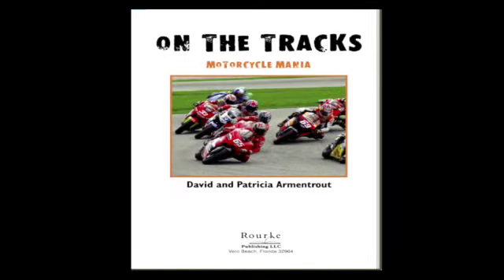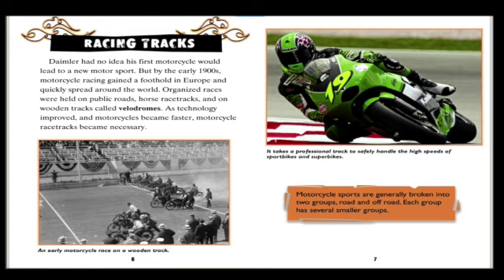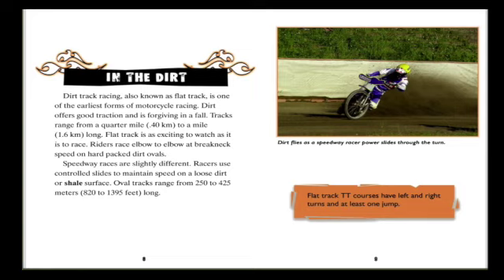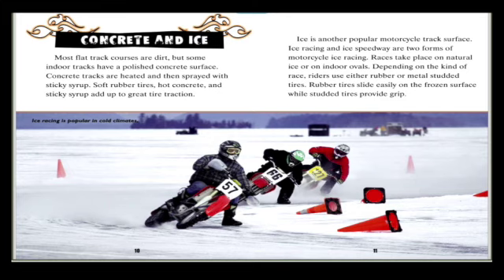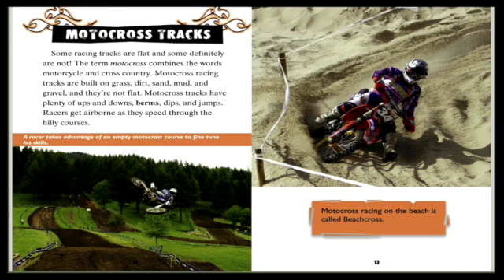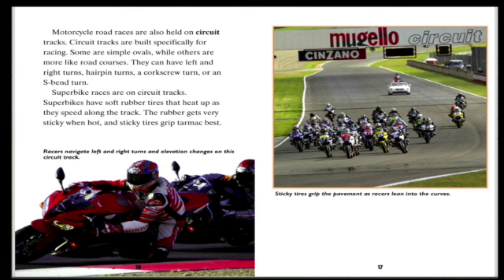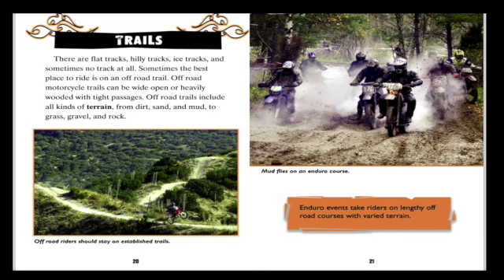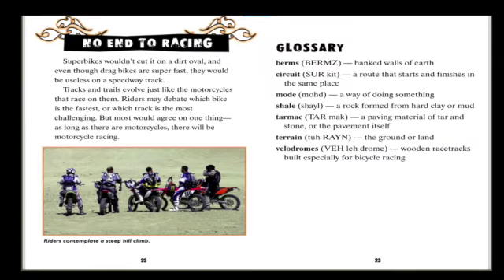ONLINE BOOKS FOR KIDS: ON THE TRACKS. READ ALOUD BOOKS FOR KINDERGARTEN .READ ALOUD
KIDS STORIES. READ ALOUD BOOKS FOR KINDERGARTEN. ONLINE BOOKS FOR KIDS.ON THE TRACKS.READ ALOUD FAMILY TIME.AUDIO BOOK STORY IN VISUAL FORM. KIDS STORIES.BEDTIME STORIES FOR KIDS IN ENGLISH AND FUNNY BEDTIME STORIES FOR KIDS.READ ALOUD BEDTIME STORIES.I LOVE YOU THROUGH AND THROUGH.HAPPY BED TIME STORIES.READ ALOUD.STORIES FOR KIDS.STORIES TO HELP KIDS SLEEP .MORAL STORIES .BEDTIME STORIES FOR TODDLERS . BEDTIME STORIES FOR PRESCHOOLERS.STORY TALES FOR CHILDREN.KIDS STORY.TODDLER FUN.SHORT STORIES.SWEET STORIES.AUDIO STORIES FOR KIDS.LOVELY BEDTIME STORY.VISUAL STORIES FOR KIDS.SHORT STORIES FOR BABIES.NEW SLEEP STORY FOR KIDS. MORAL STORIES. 5 MINUTES BEDTIME STORIES.